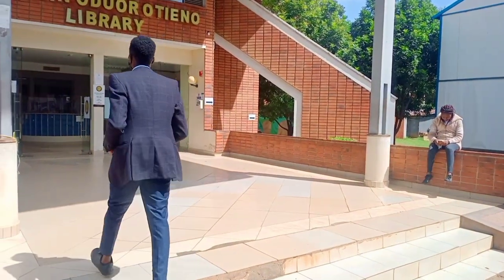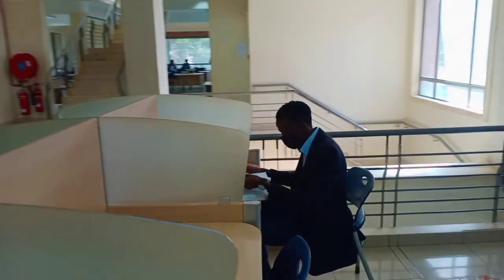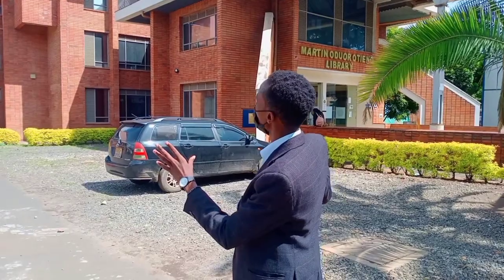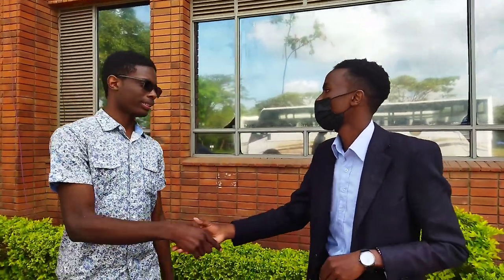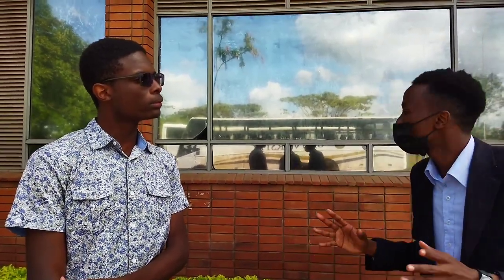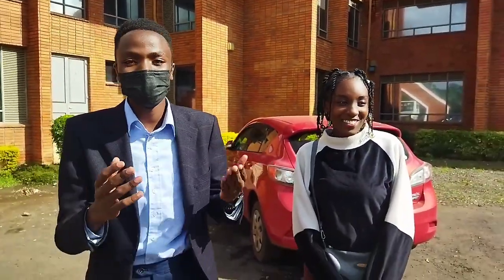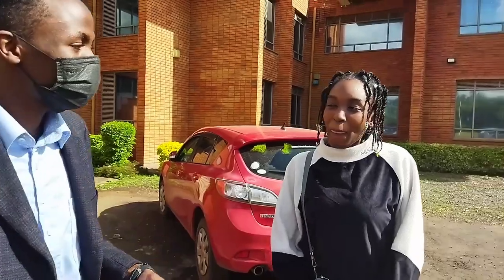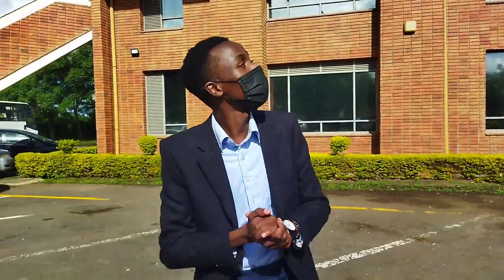Feature story of Martin Oduor Otieno library in Kca university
detailed look into martin Oduor library